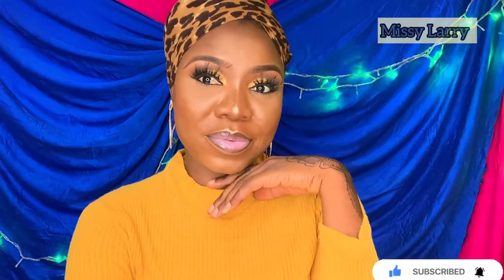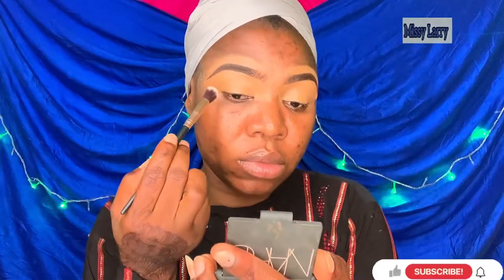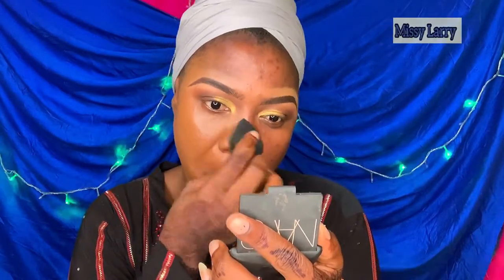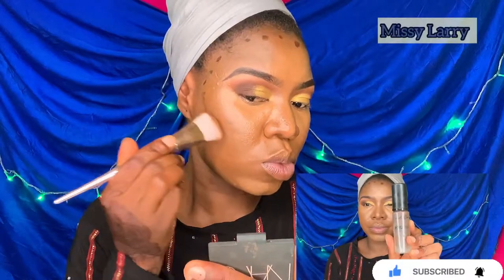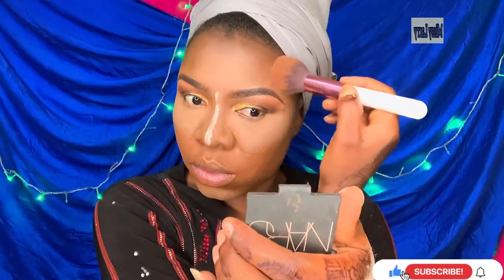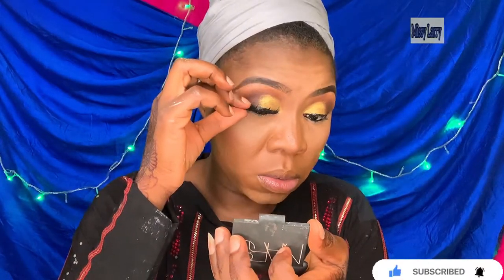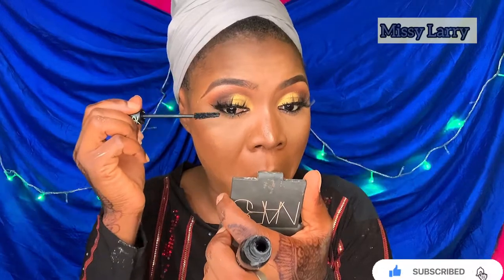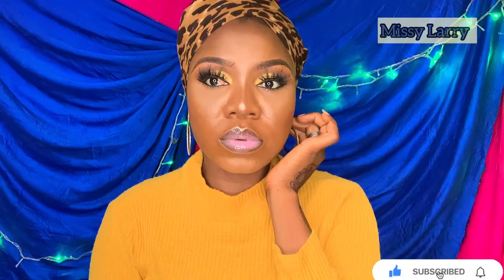NON CUTCREASE MAKEUP TUTORIAL FOR BEGGINERS ||MISSY LARRY